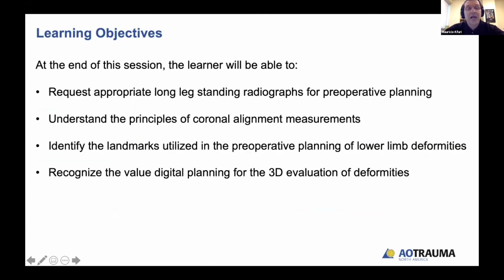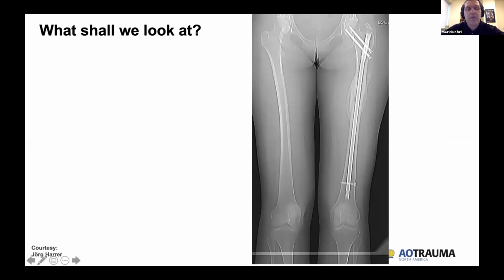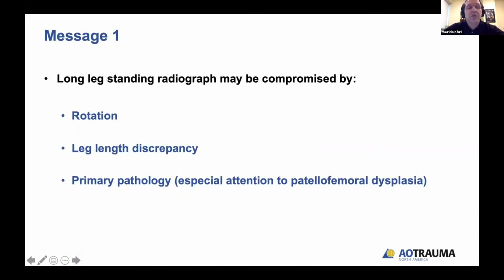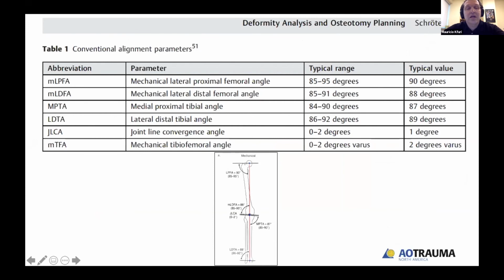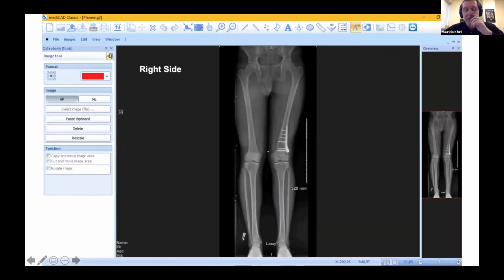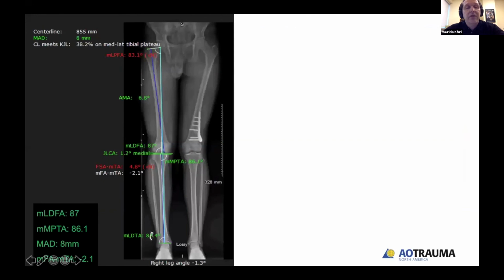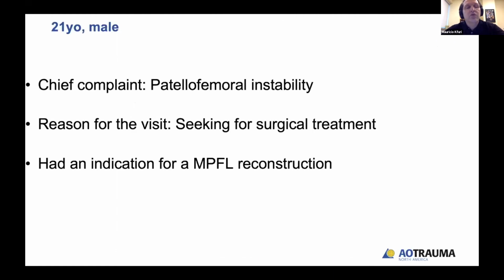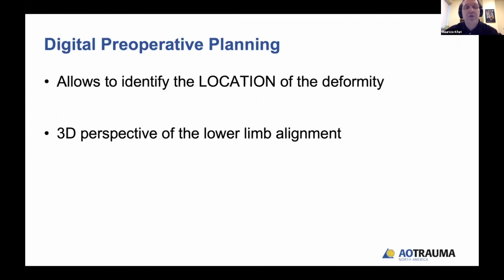Week 2-M Kfuri -Alternative Digital planning software and review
This is M Kfuri explaining the alternative digital planning soft ware.  It is also his excellent review on how and what x-rays to order and how to evaluate them as acceptable.